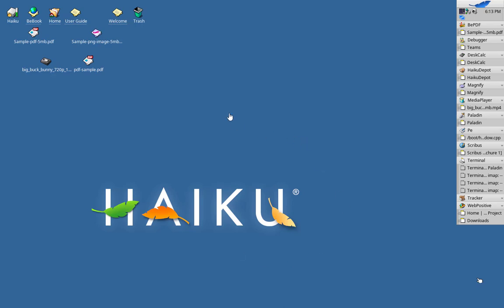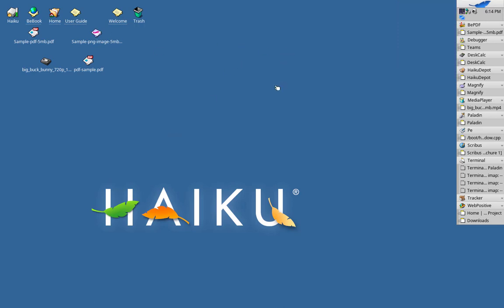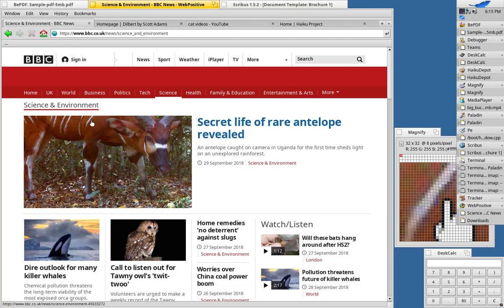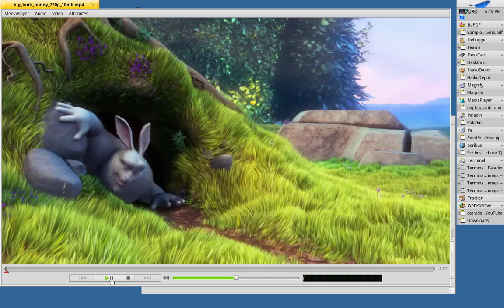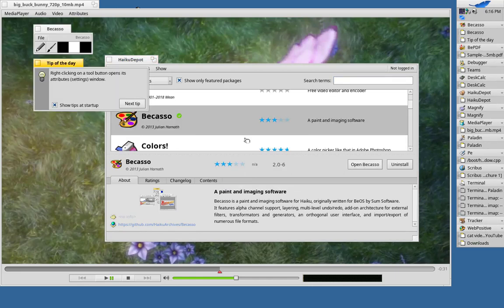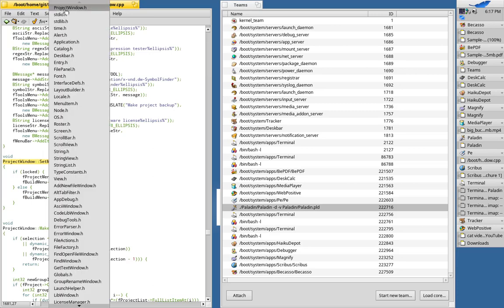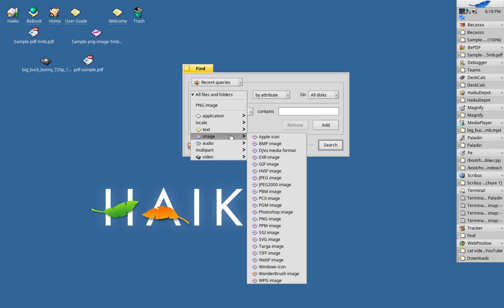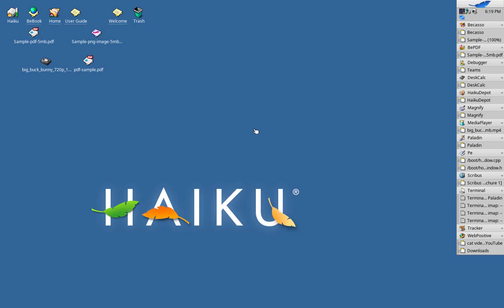Haiku OS Quick Intro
A Quick whistle stop tour of Haiku OS R1 Beta 1. I mention a few features of the OS and built in apps. NOT intended as a professional video! Just quick tour.